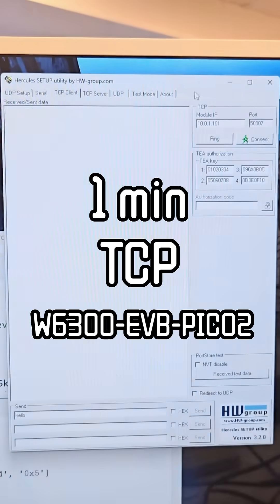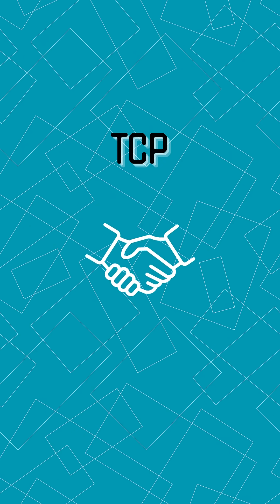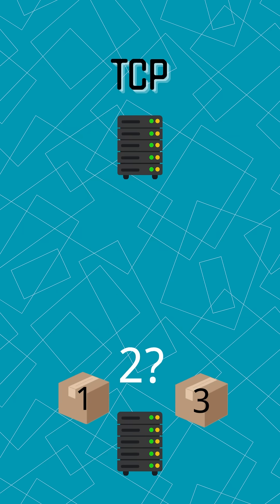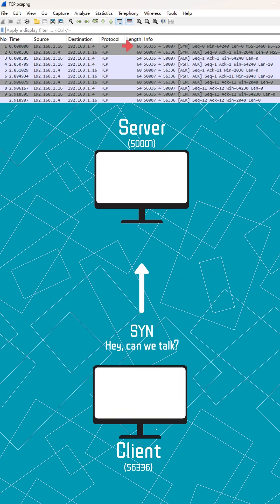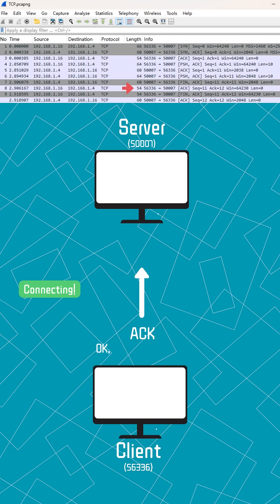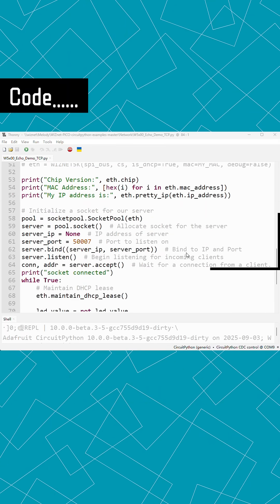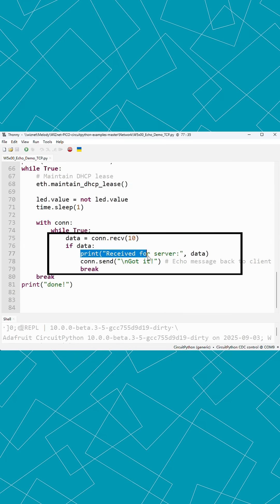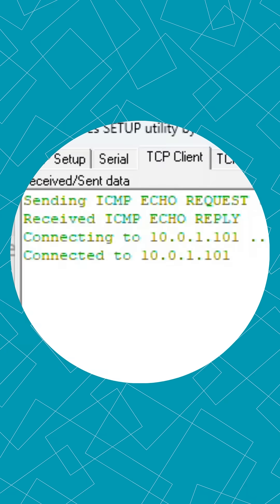Tutorial 4: W6300-EVB-PICO2 TCP Server Setup in 1 Minute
Transform your WIZnet W6300-EVB-PICO2 into a reliable TCP server! This quick tutorial demonstrates how to establish stable TCP communication using CircuitPython. Perfect for IoT projects requiring guaranteed data delivery, remote control, or real-time monitoring.

In this video, you'll learn:
- How to initialize a TCP server on your board.
- The step-by-step process of handling client connections.